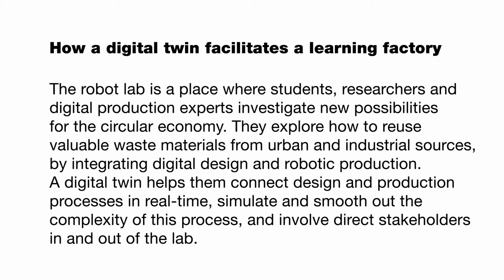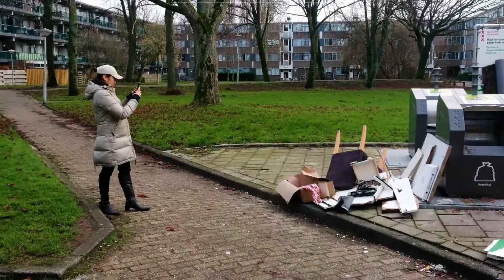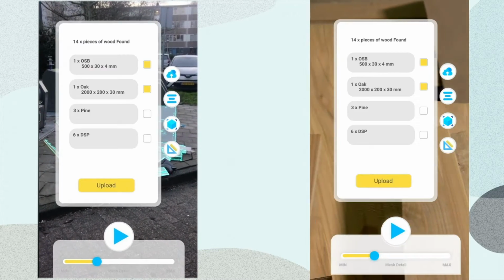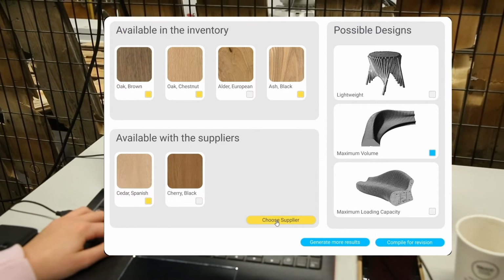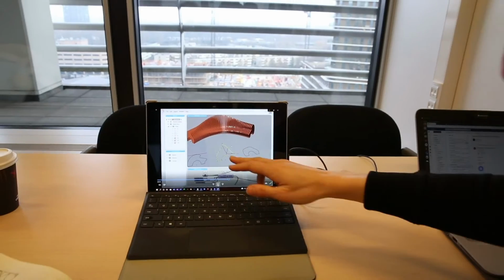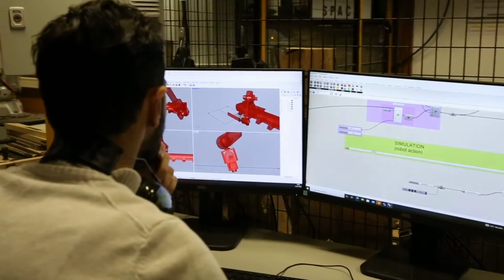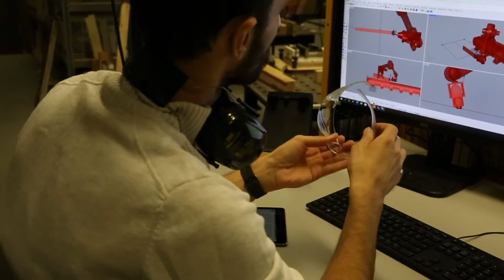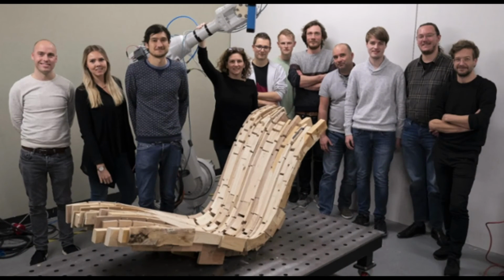How a digital twin facilitates a learning factory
This is a video prototype of a digital twin for the Robot Lab, part of the Digital Production Research group at the Amsterdam University of Applied Sciences made by the Digital Twin trainees of DSS.

Project team:

Coaches:
Shauna Jin
Mariana Pinheiro
Gaspard Bos

Trainees:
Artemios-Arthur Hovhannisyan
Parth Sharma
Jie (Duffy) Lin
Conerlious Zechariah Sagandira
Diogo dos Santos Matos